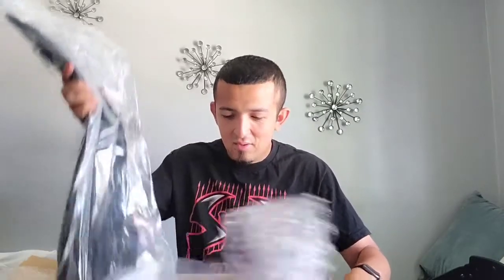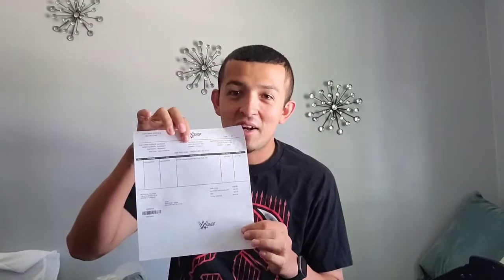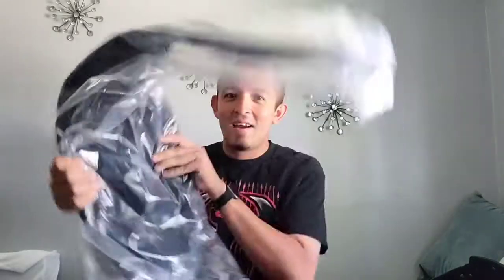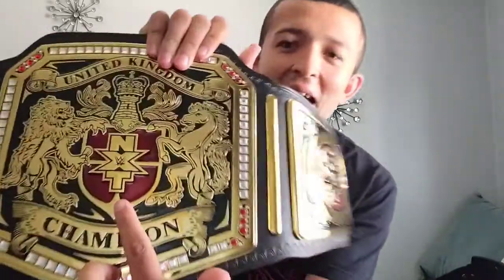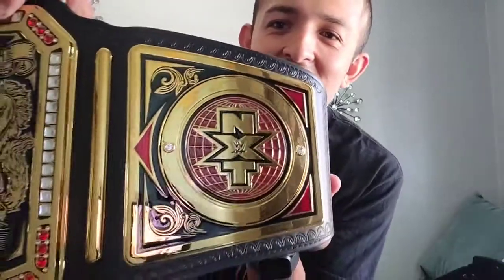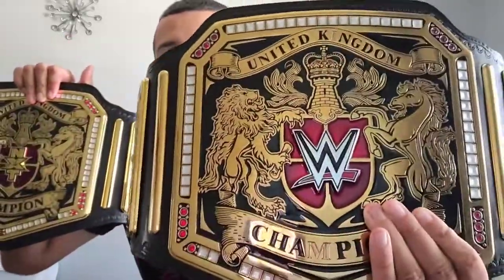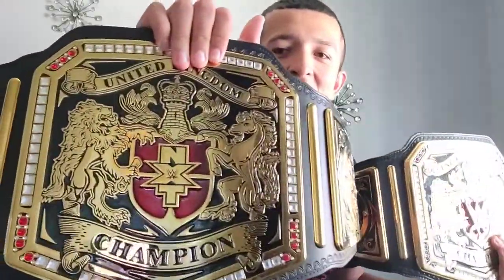NXT United Kingdom Championship Unboxing (Roman Reigns Fan)